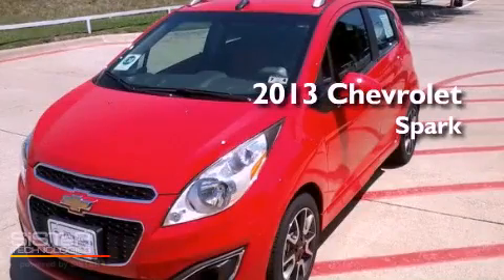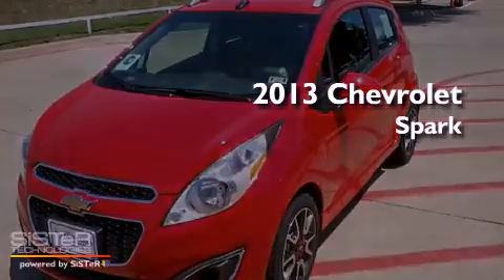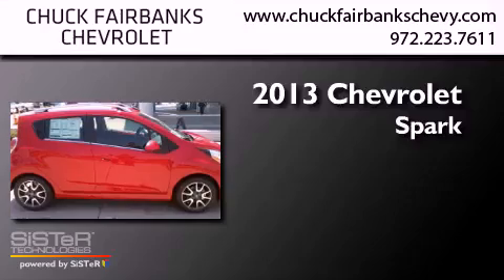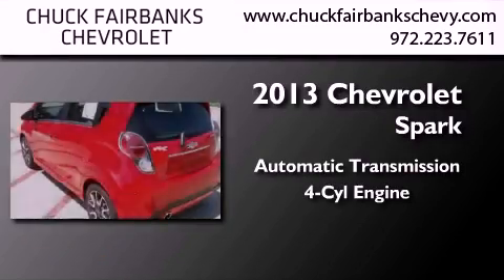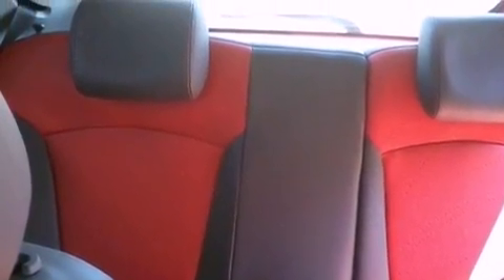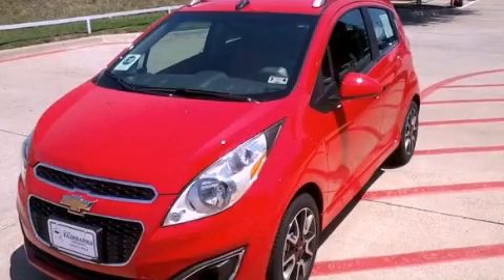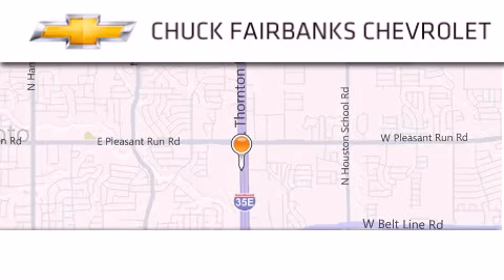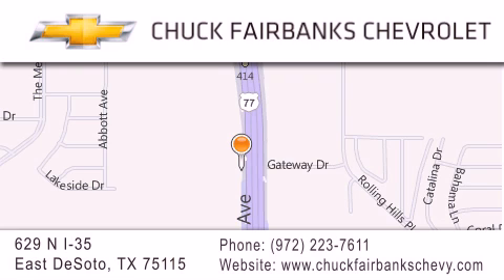2013 Chevrolet Spark DeSoto TX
Year : 2013
 Make : Chevrolet
 Model : Spark
 Engine : ECOTEC 1.2L DOHC 4-cylinder MFI
 Trans . : Automatic
 Exterior : Red

 Interior : Red
 Stock : DC502086

 629 N. I-35 East

 2013 Chevrolet Spark DeSoto TX